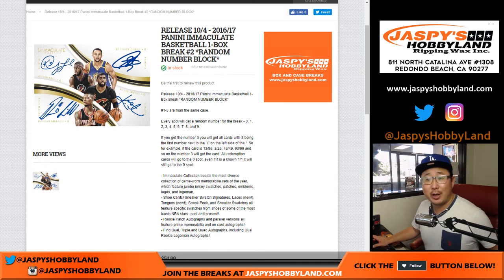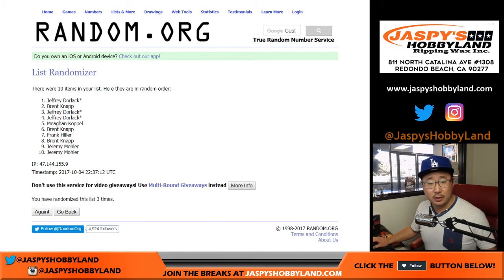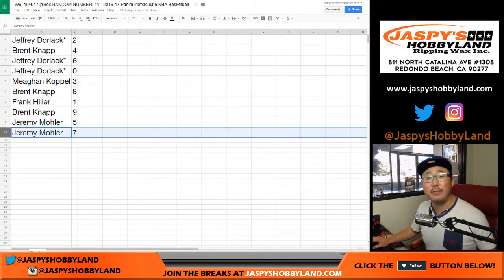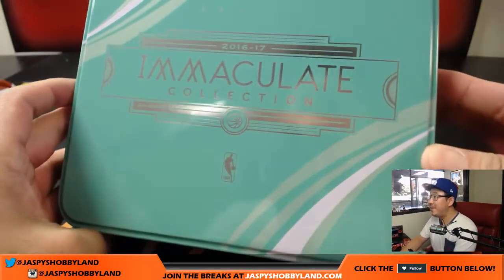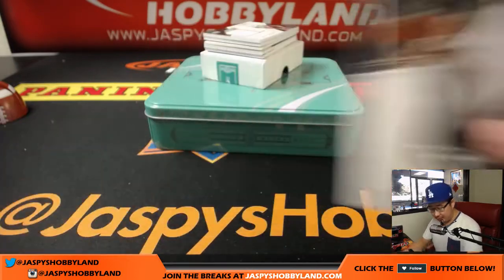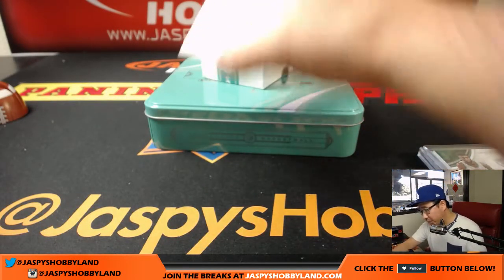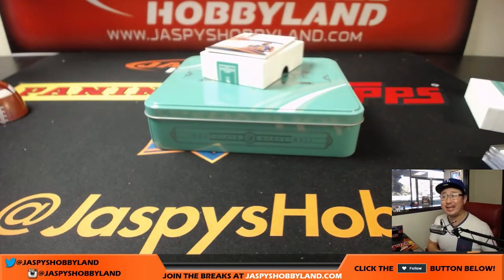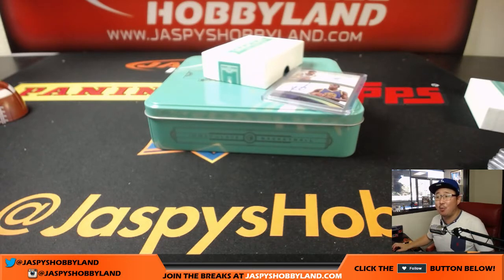CURRY/DURANT DUAL! - We, 10/4/17 [1Box RANDOM NUMBER] #1 - 2016-17 Panini Immaculate Basketball